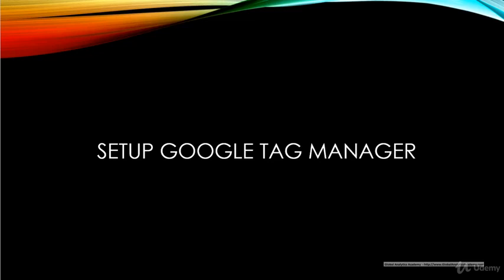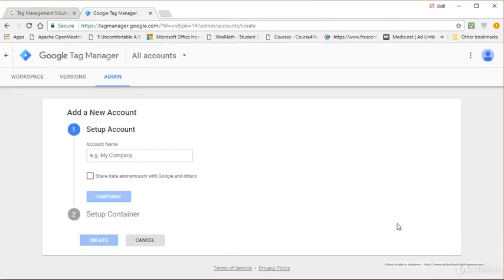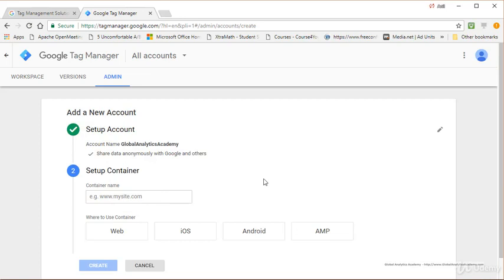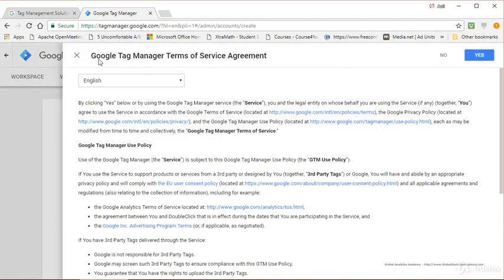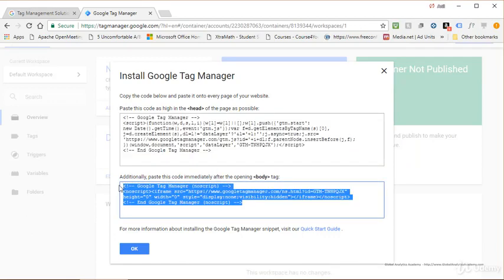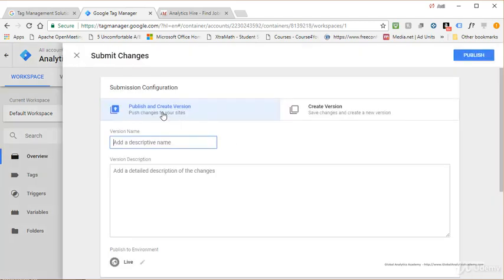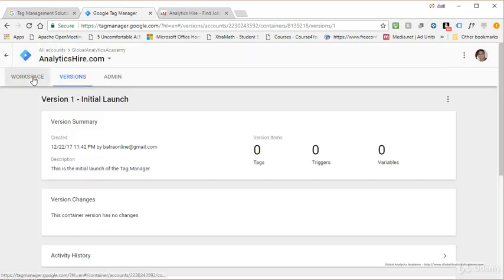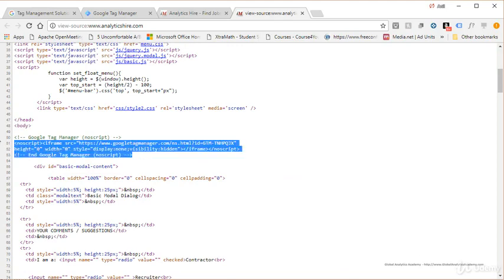Google Tag Manager account setup and Launch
Google Tag Manager (GTM) Training Course - From Zero to Hero
Learn Google Tag Manager (GTM) and how to deploy various tags. Google Analytics examples includes event tracking